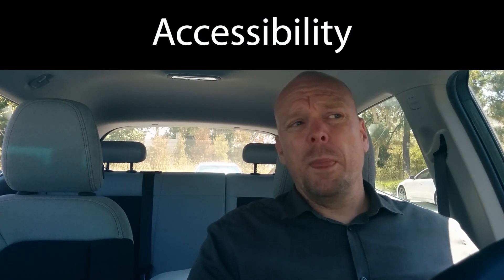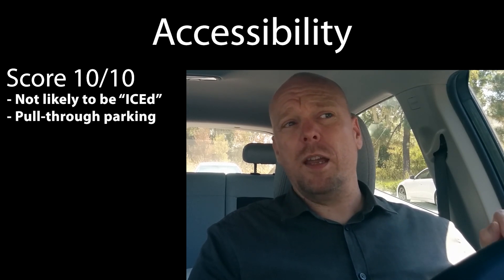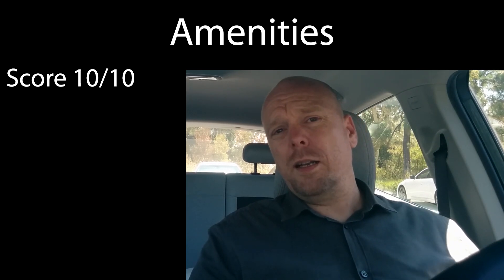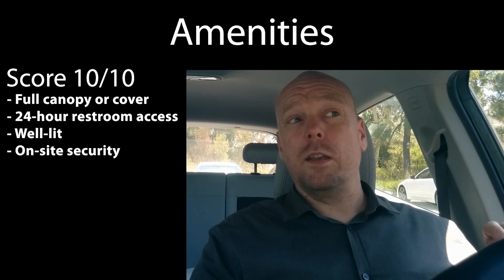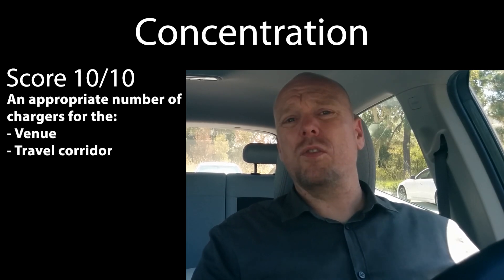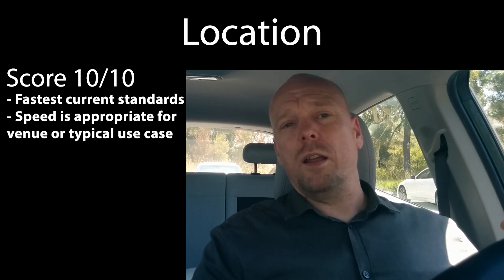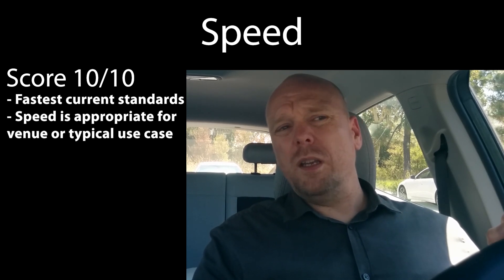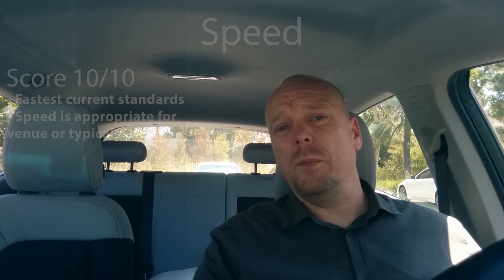Plug-Side Chat: Public Charging Site Scorecard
For my future public charging site reviews, I decided to create some consistent metrics. These can be used to compare sites, but I think they also provide value for the charging providers by giving them a standard to build toward.

Each site will be scored on five categories:
- Accessibility: How easy is it to access and use the chargers?
- Amenities: What onsite services and features are available?
- Concentration: How many charging units are available?
- Location: How many people are served by the site?
- Speed: How fast are the chargers, and does their speed match the typical use cases for the site?